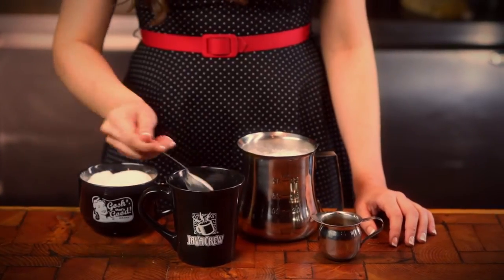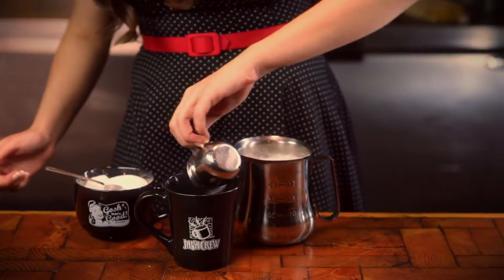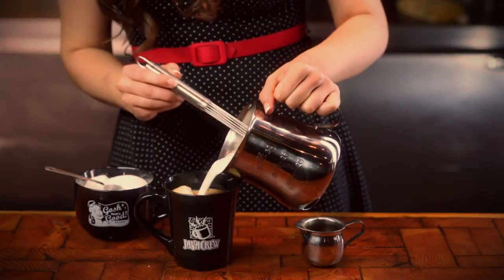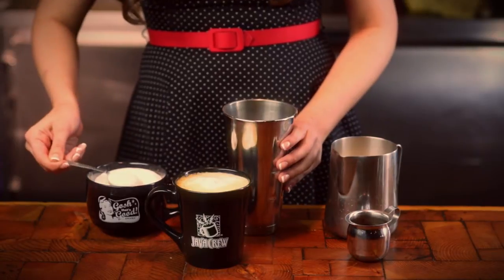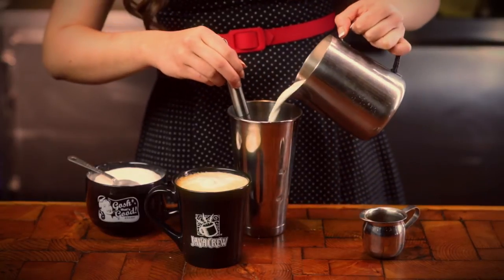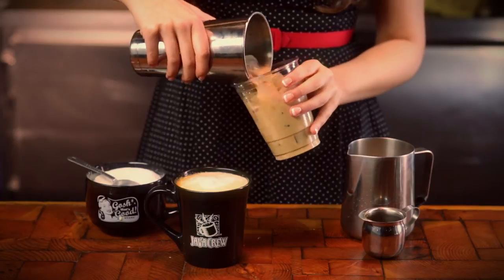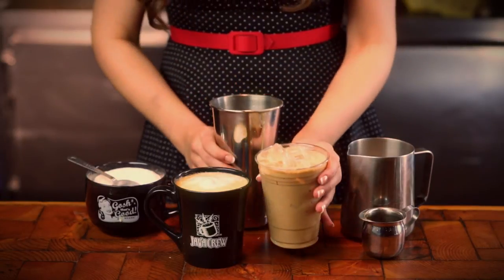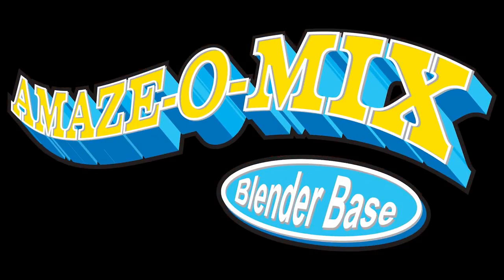White Velvet Chocolate™ Flavor - How To Use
Painstakingly created and fine-tuned over many years in our own small coffee shops. Our #1 selling White Velvet Chocolate™ has a sweet elegant creamy flavor that balances perfectly in espresso-based drinks. Nonetheless makes a memorable Hot White Chocolate all in its own. Likewise, perfect for today’s iced, blended and smoothie beverages of today!

Be creative to offer your own signature beverages unique to your coffee house